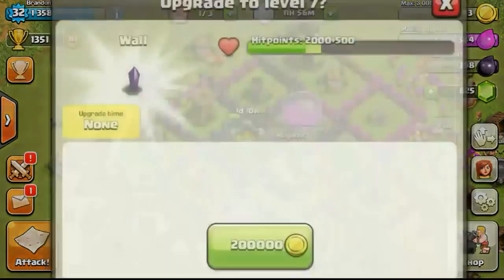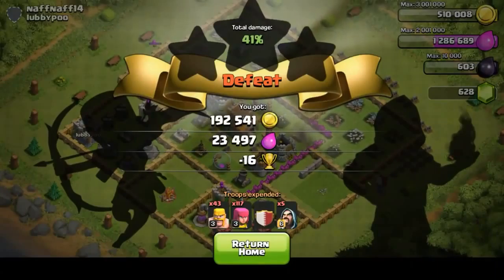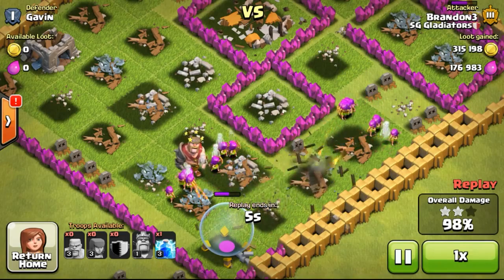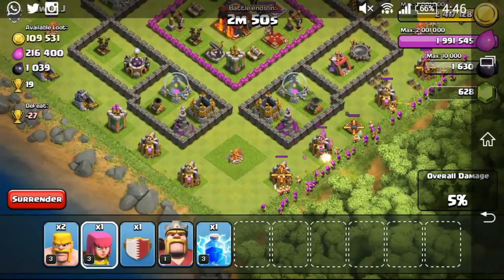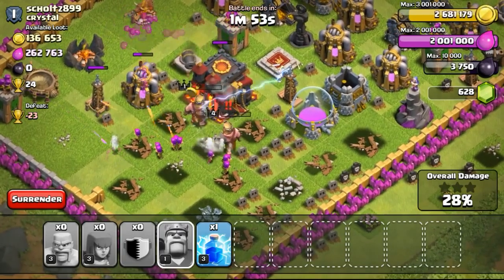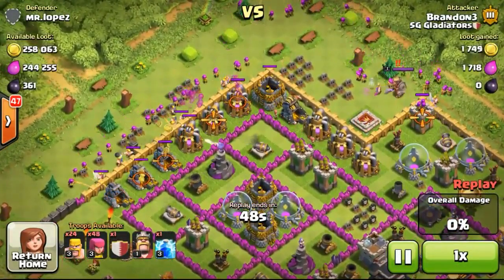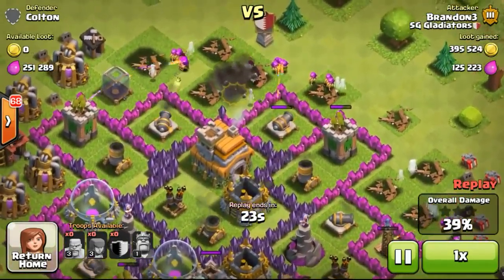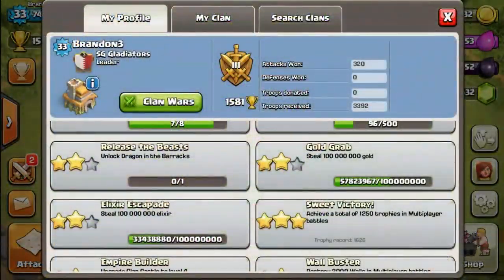Clash of Clans Let's Clash Episode #21 Day21, Insane Farming 1 6m Res Raid Update by COC club